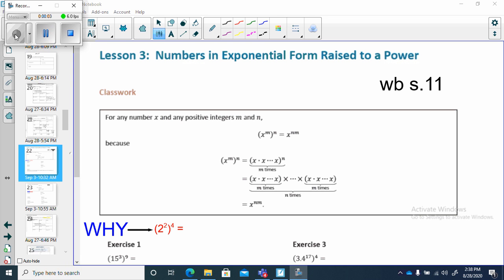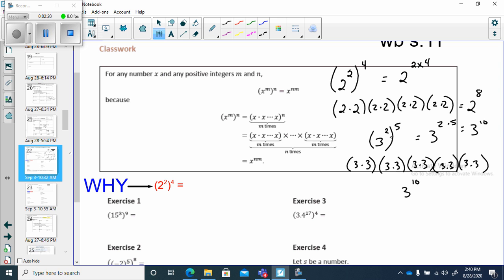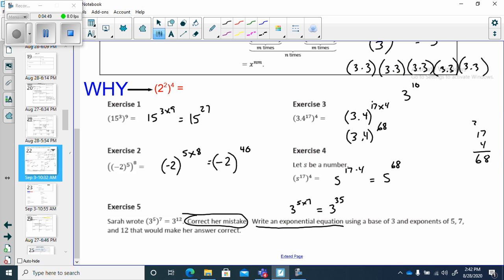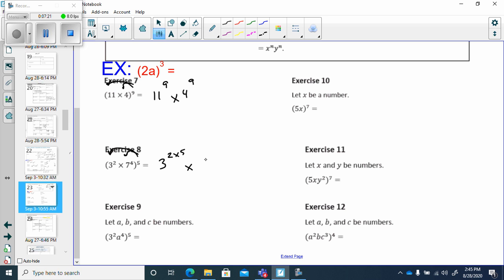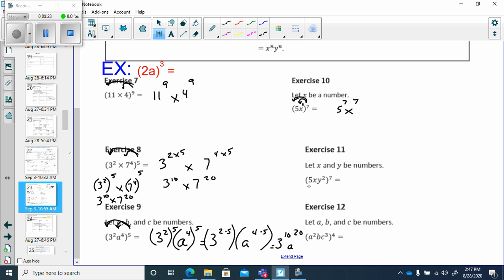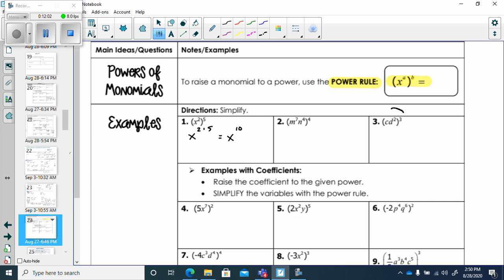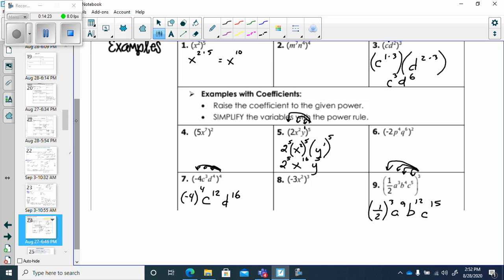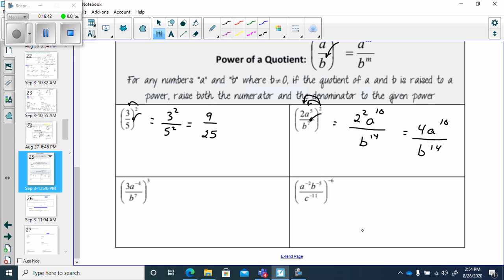Mod1 Less5 Power to Power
Raising an Exponential Expression to a Power
Std. 8.EE.A.1 Apply properties of integer exponents to generate equivalent numerical expressions